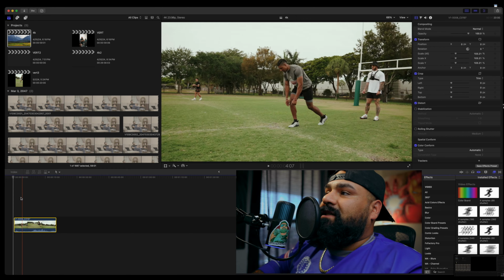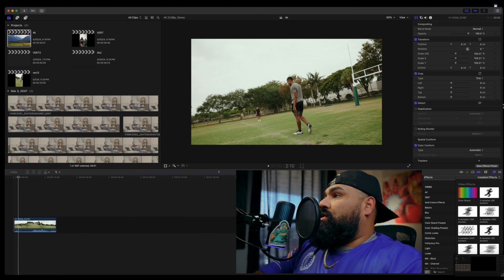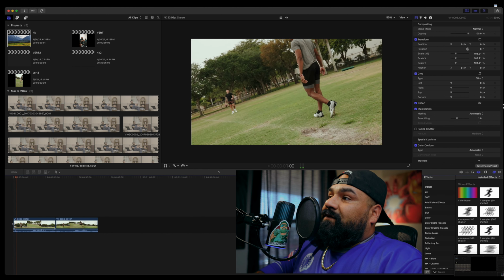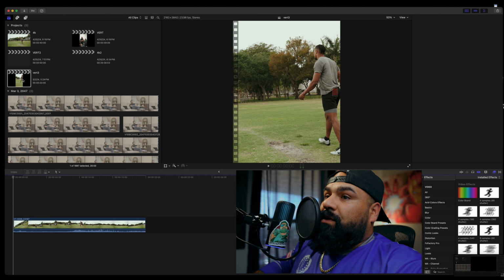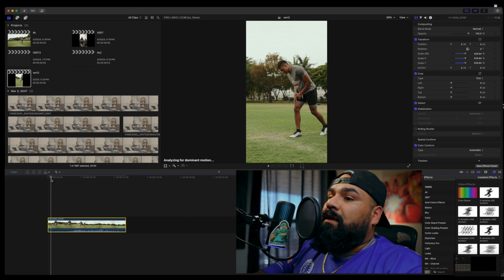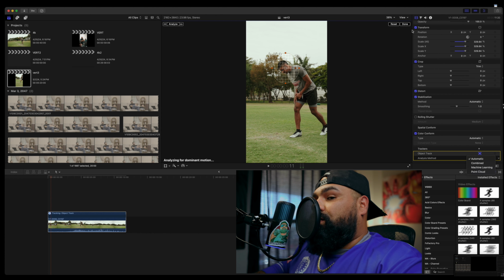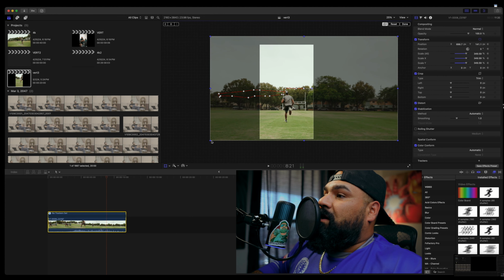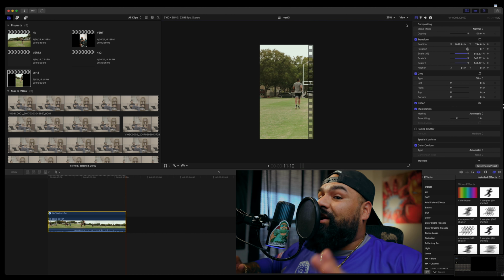Mastering Handheld Filming: Tips for Creating Smooth and Professional-Looking Footage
🎥 Amateur vs. Pro: Check out the difference in handheld footage! 🤯 Don't let shaky videos ruin your content - invest in a stabilizer like the pros do!

shout out to hanashiproductions for the clip! follow them on iG!